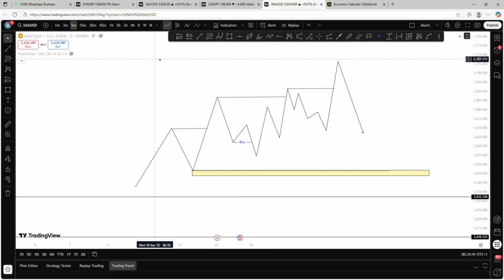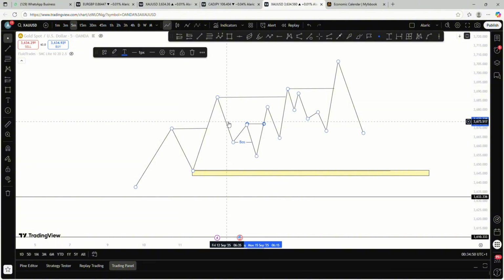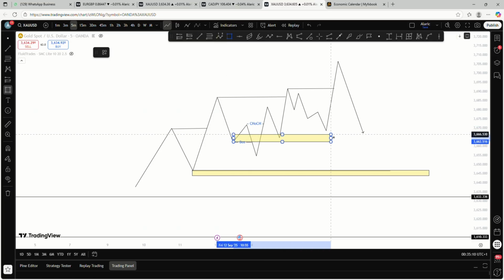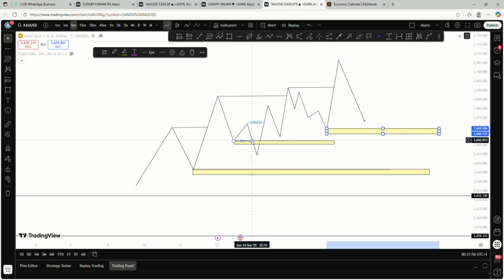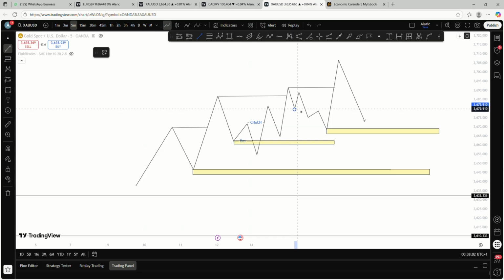Breakout Structures & Change of Character Explained | Master Market Analysis part2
Earn as you are learning from us
CAPITALFX NETWORK
📉PHYSICAL | ONLINE MENTORSHIP
💰BUILDING SUCCESSFUL TRADERS
💪WE LEARN & EARN.
Follow me on:
facebook AND IG @KOJOFOREX